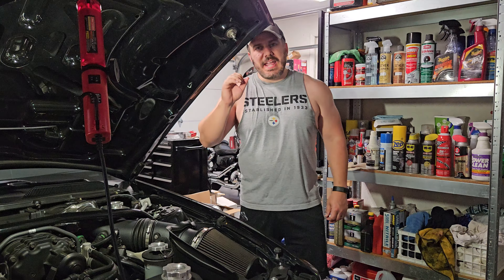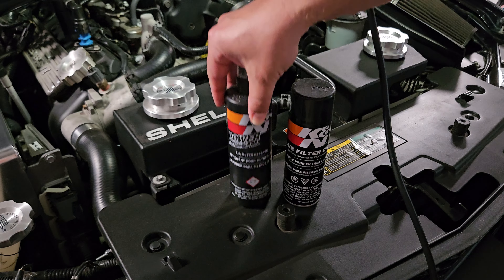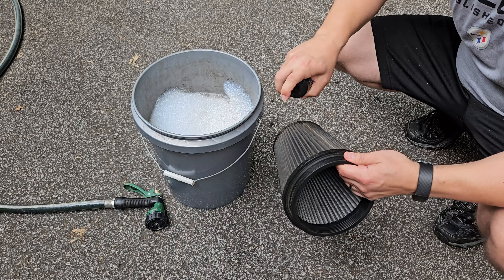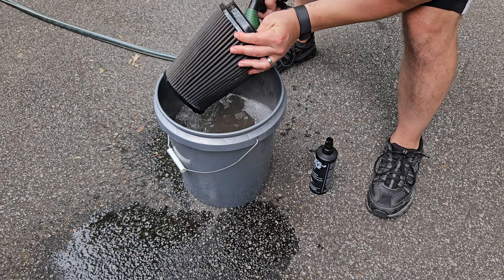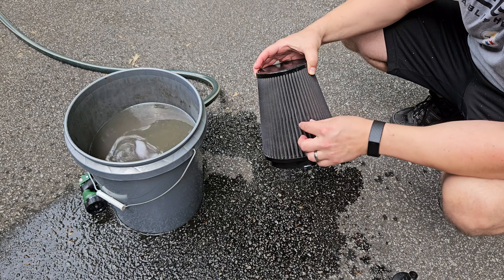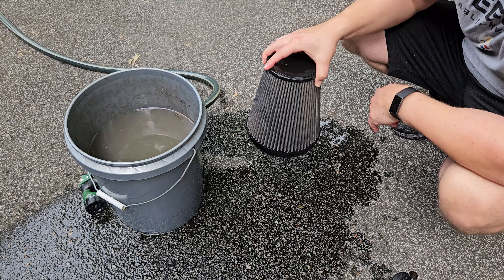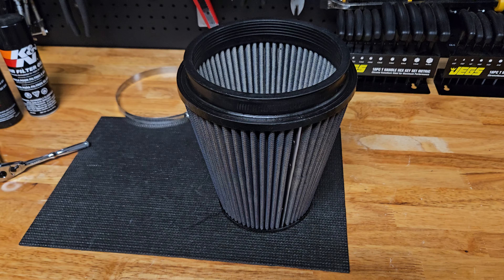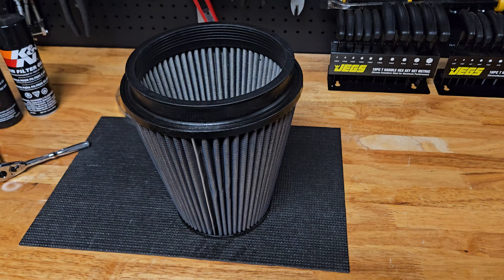How to Clean & Re-Oil a Reusable Performance Air Filter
Learn the steps about how to properly clean, maintenance, and re-oil a reusable performance air filter.

🛠️ K&N Air Filter Cleaning Kit | Kit-99-5000: